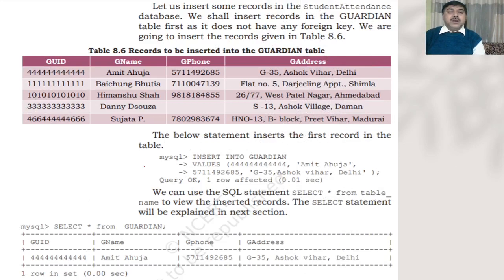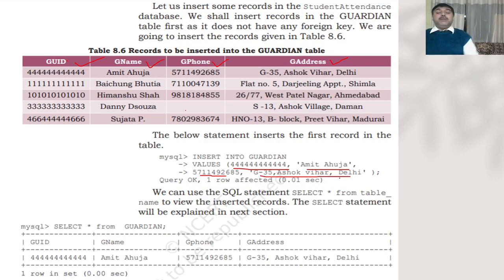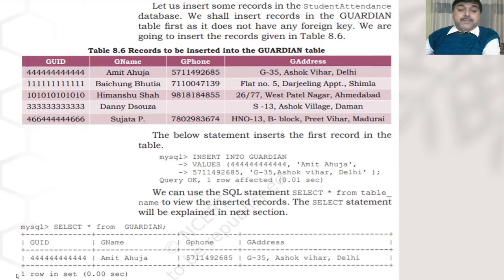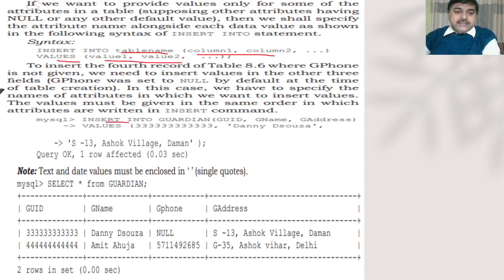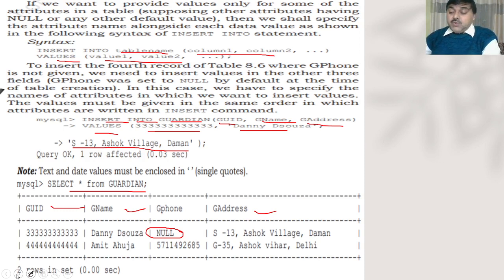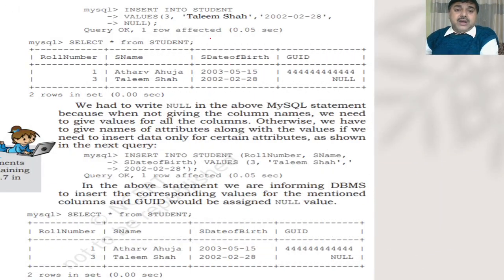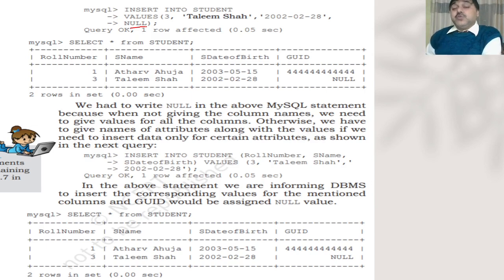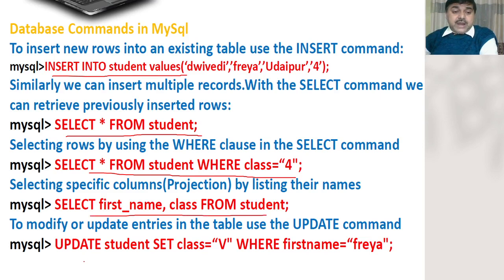DATABASE WITH SQL 5